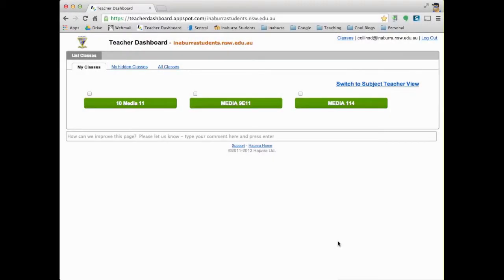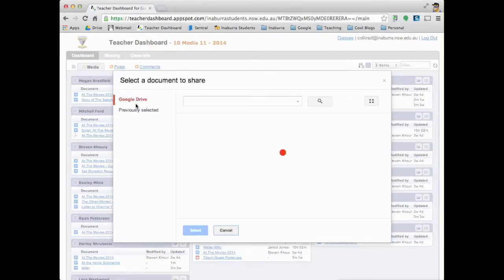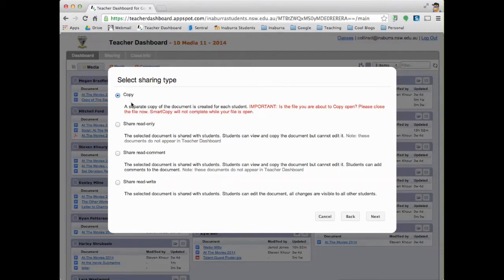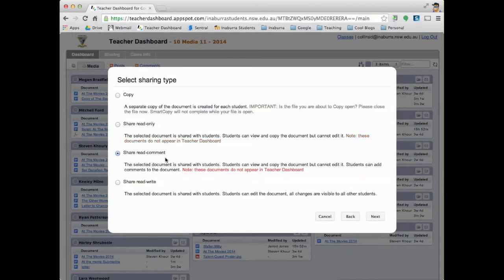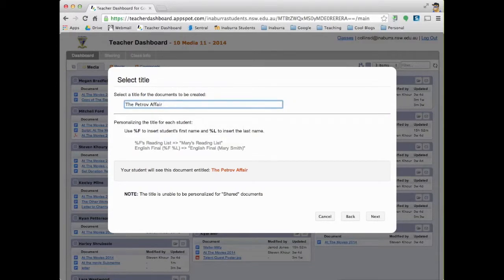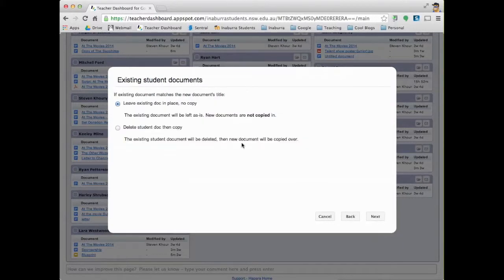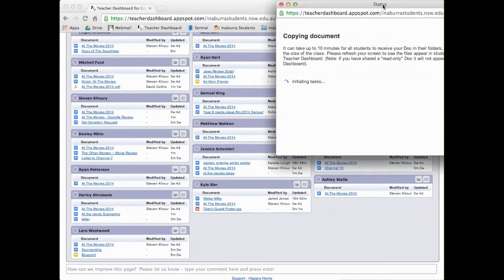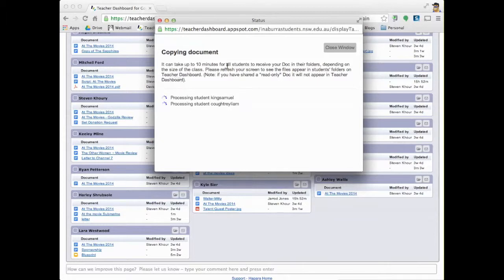Smartcopy Wizarad - Teacher Dashboard (Hapara)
This video is about Smartcopy Wizarad - Teacher Dashboard (Hapara)